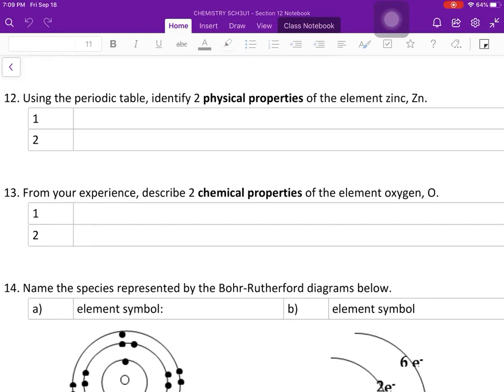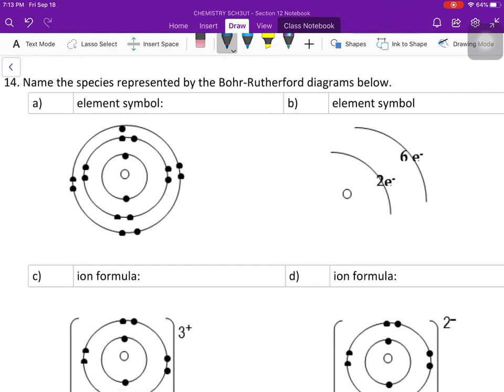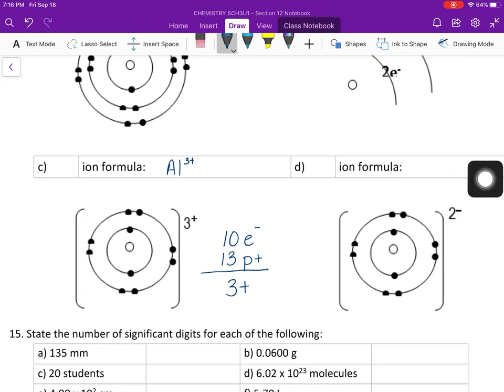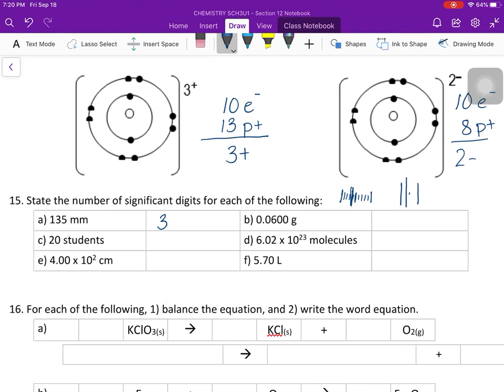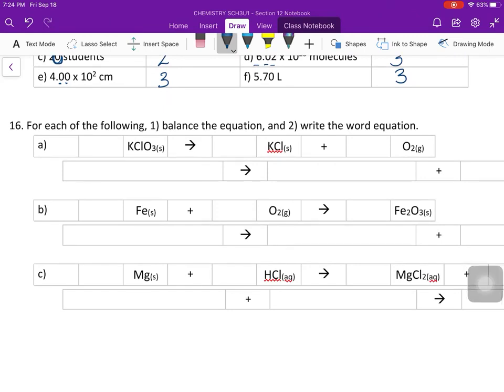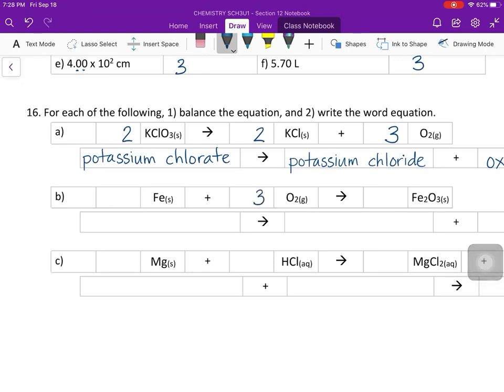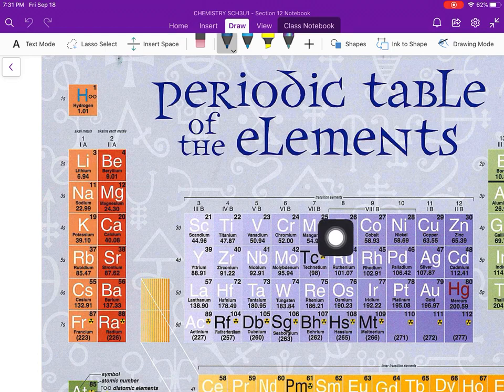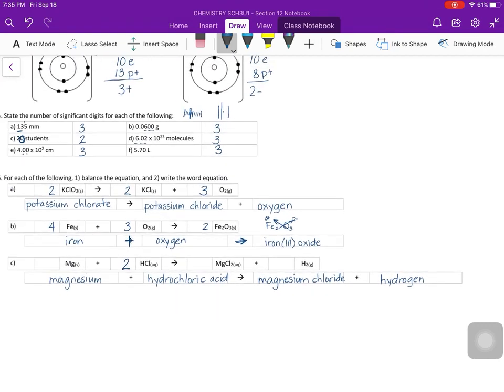Gr 10 Chemistry Review